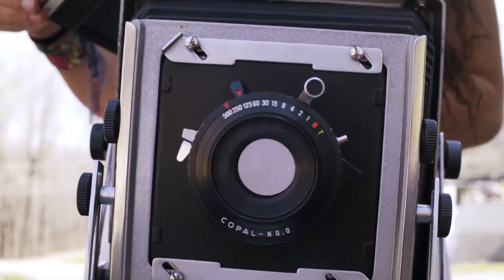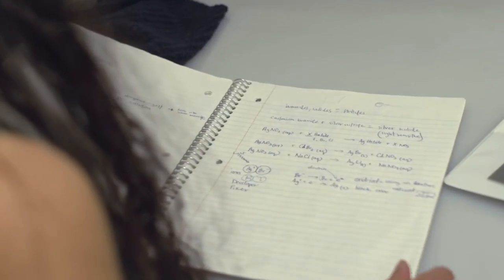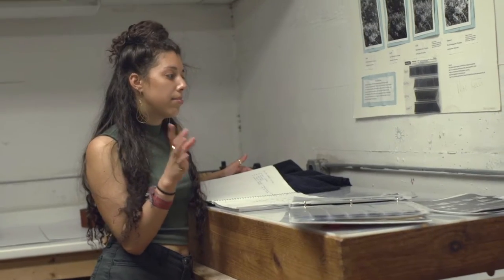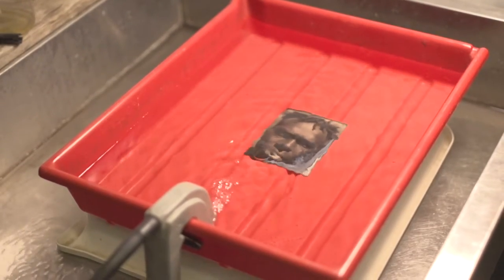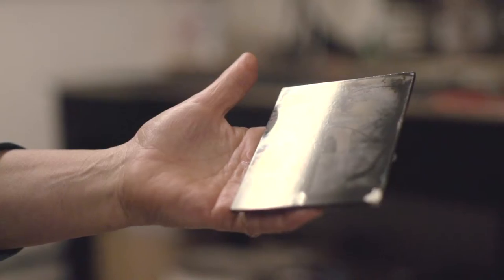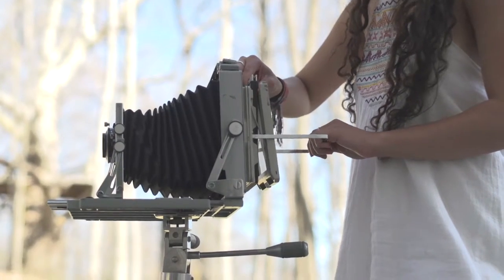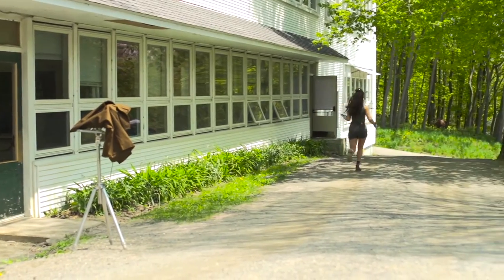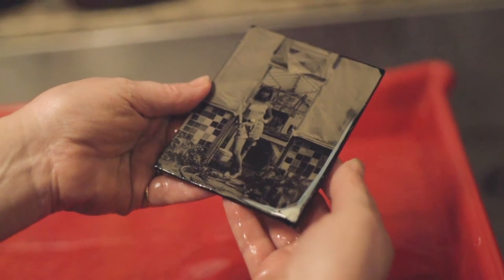Science Footprint: Collodion Plate Photography @ The Putney School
The Putney School recently redesigned our graduation requirements in terms of a student’s skills and proficiencies in specific academic areas, rather than in traditional terms of “seat-time” in class. In addition to overarching educational through lines such as collaboration, literacy, and argumentation, each academic department has articulated skills and content particular to that discipline.

These "footprint videos" are traces of the various projects, activities, and challenges Putney students navigate in the sciences as they learn the specific skills and knowledge required for graduation.